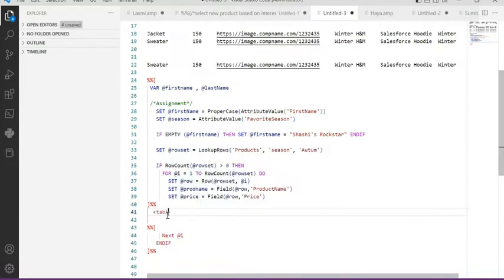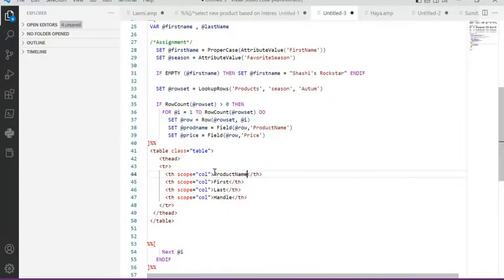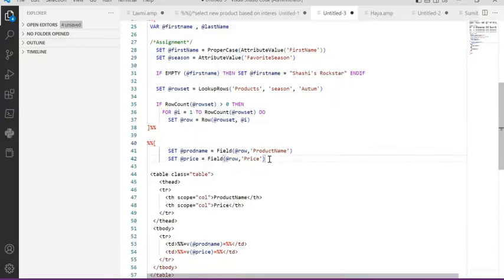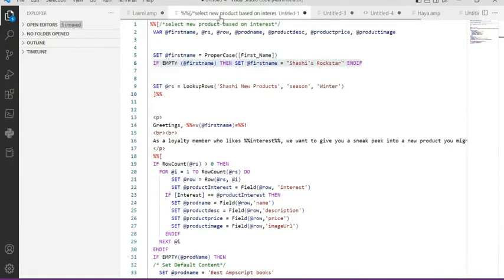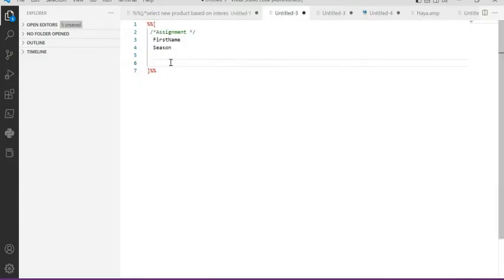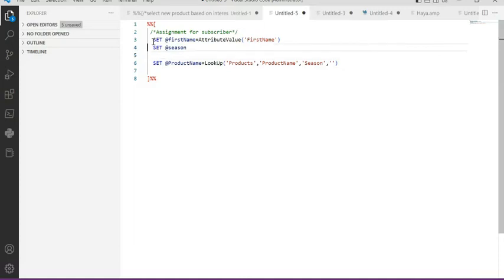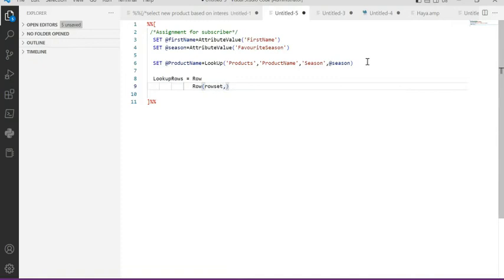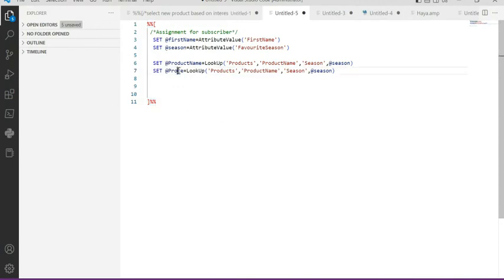AMPSCRIPT ENABLEMENT SESSION 2 PART 9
AMPSCRIPT ENABLEMENT program will help SFMC resources to learn AMPSCRIPT programming and develop use case like a pro